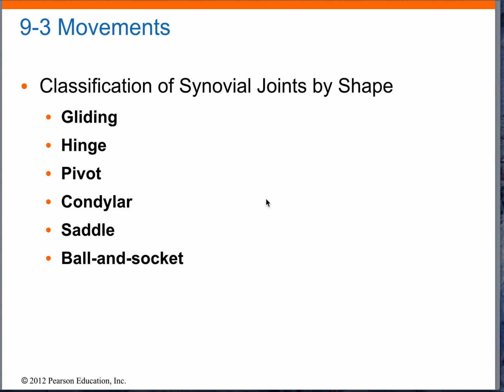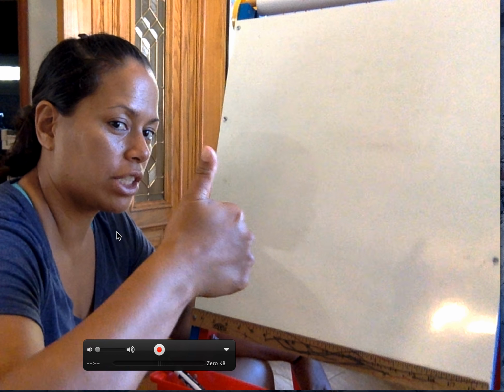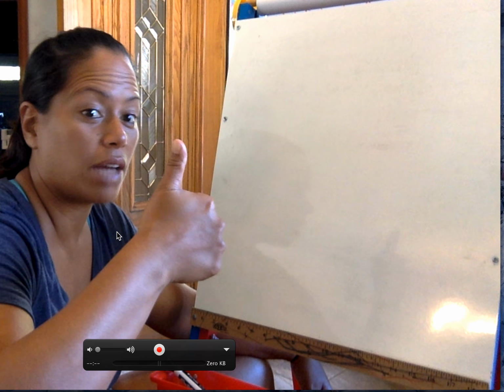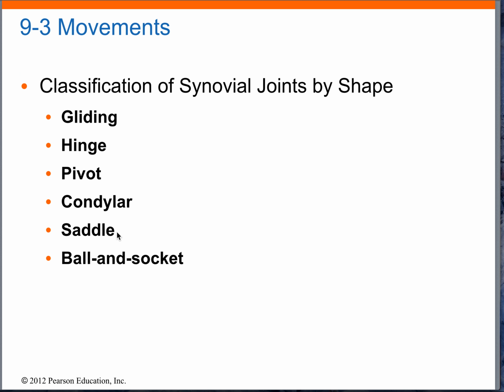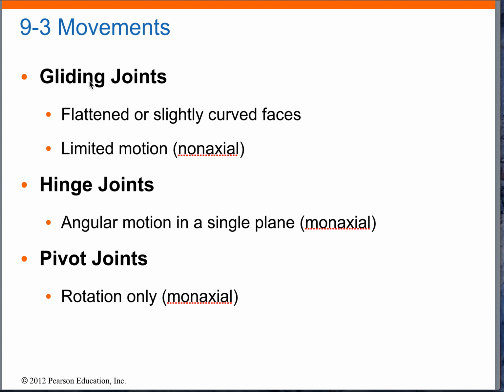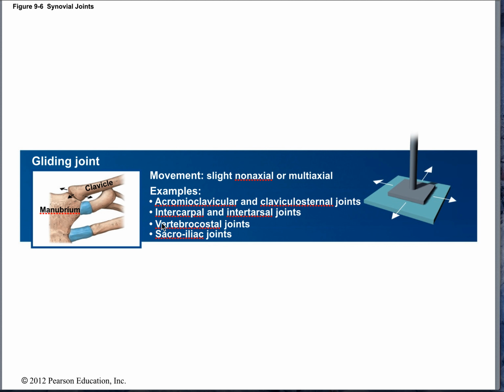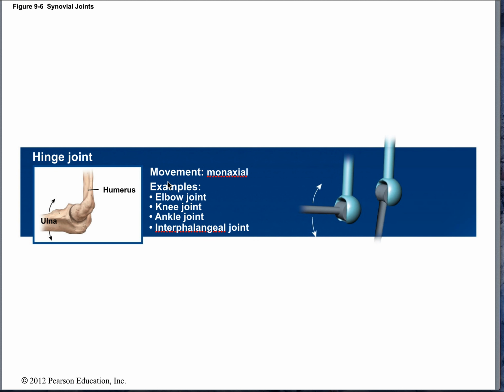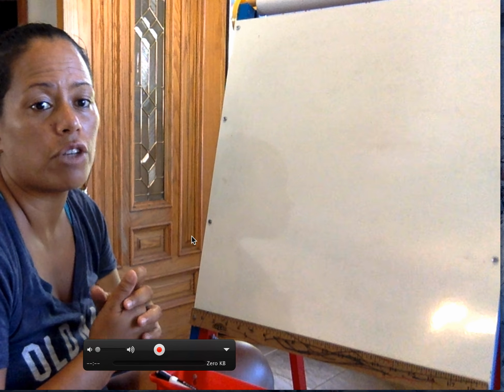PHYL 141 Bone Joints 09 video